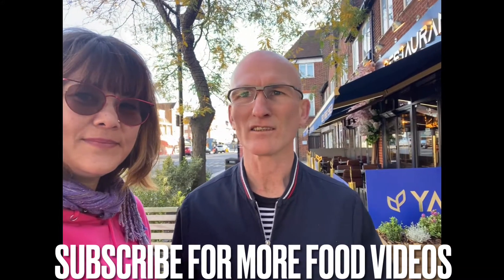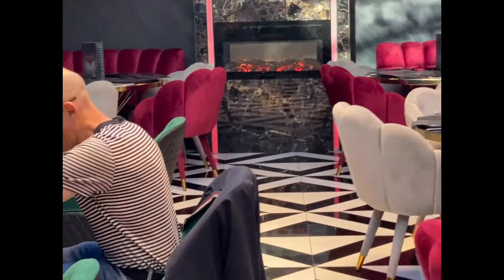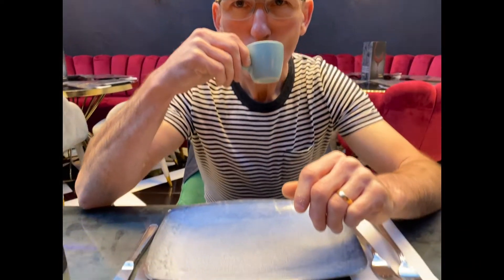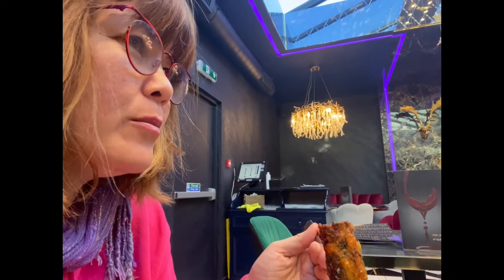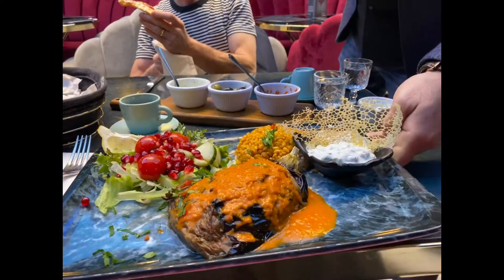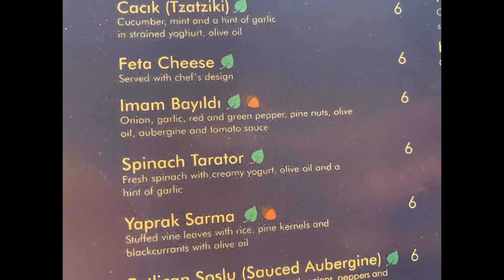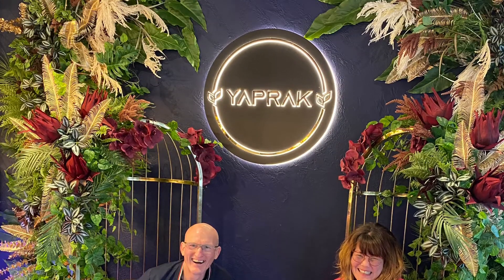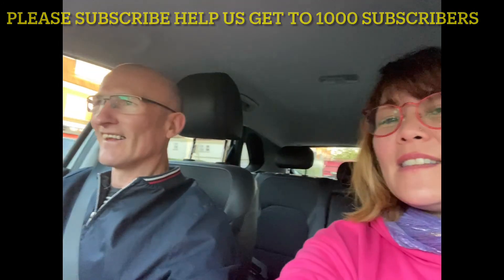Mike n dee’s favourite Turkish restaurant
Mike n Dee’s goosey gander in Eastcote Turkish restaurant yapak